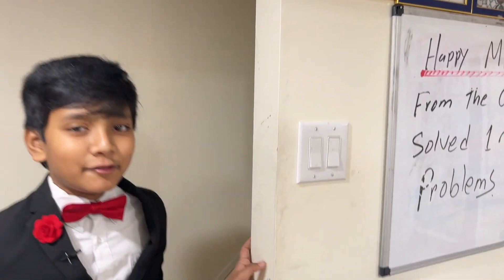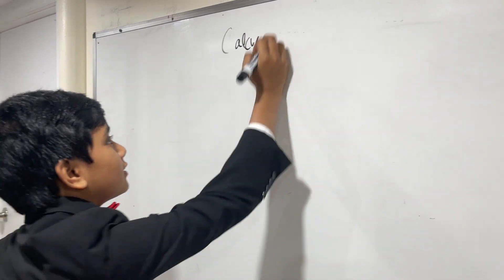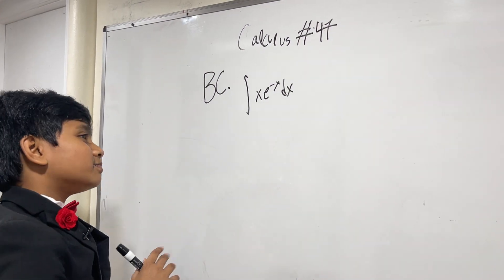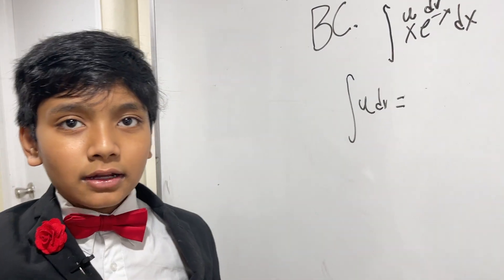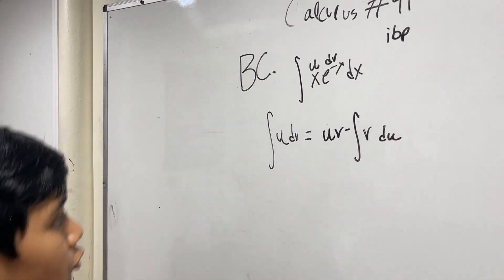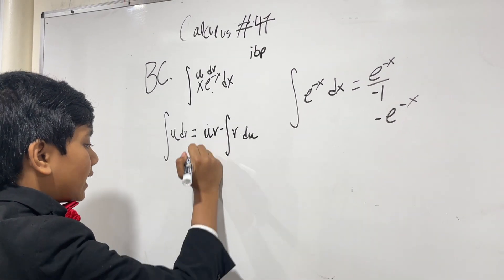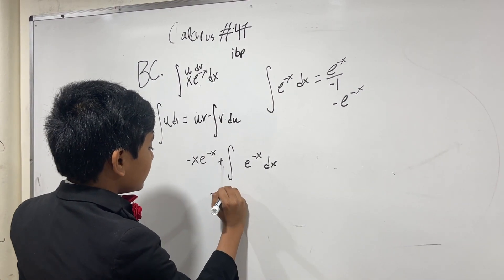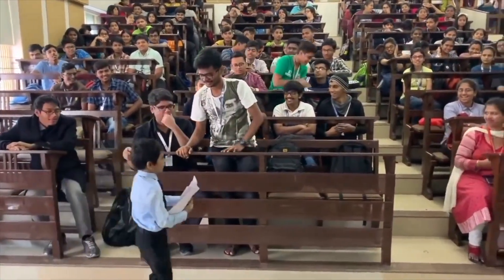Integral Calculus # 47B: Learn Calculus from World's Youngest Professor